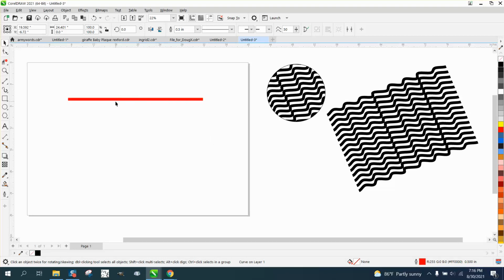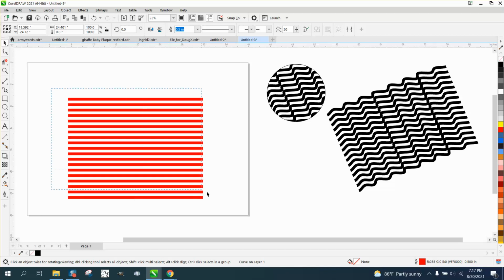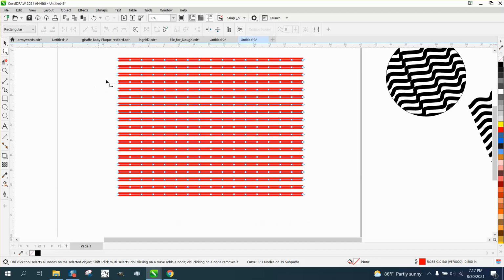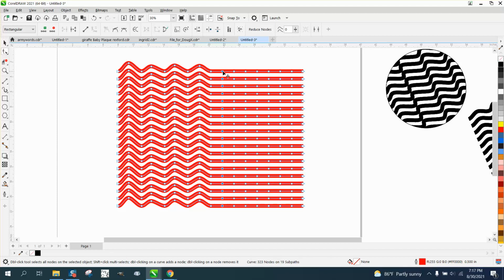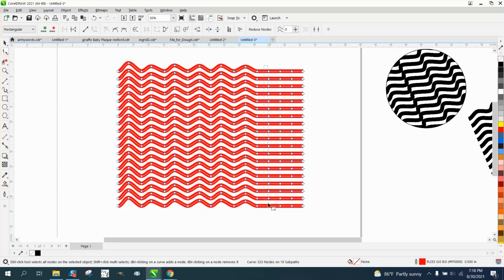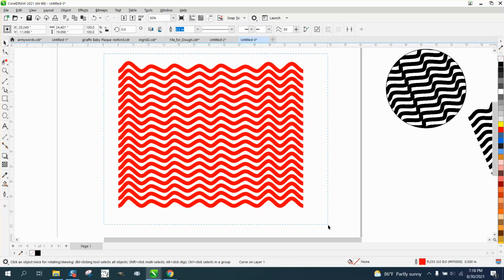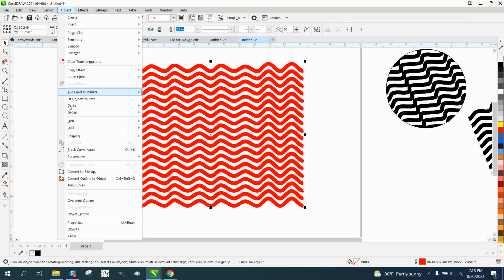Corel Draw Tips & Tricks Wave Line Art Part 2